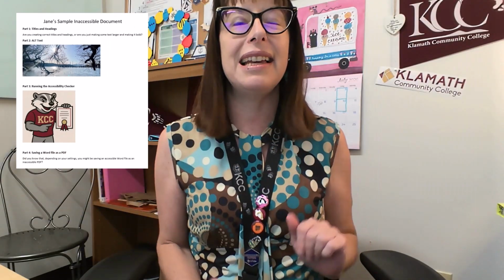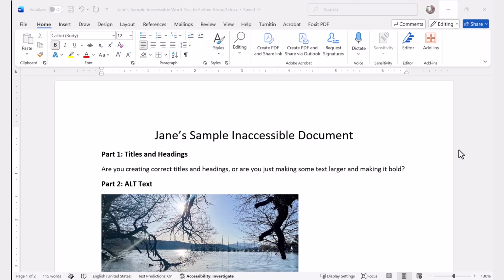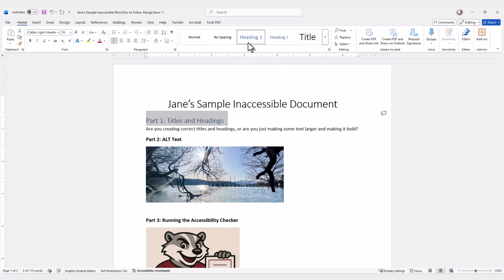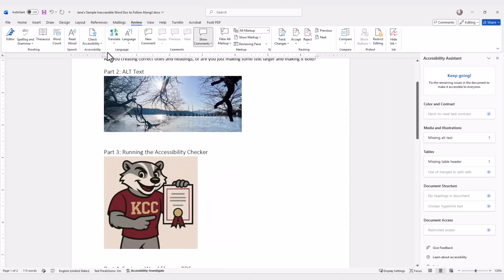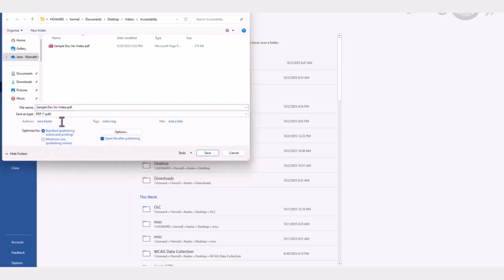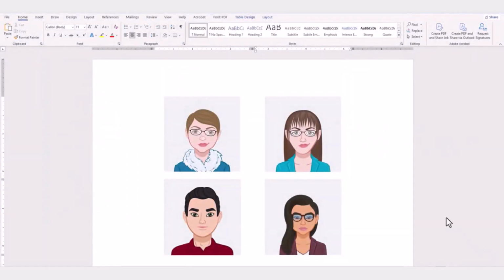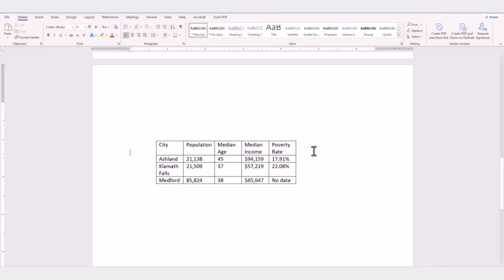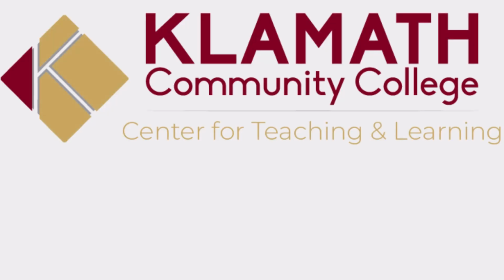FACULTY: Making Accessible Microsoft Word Documents (Microsoft 365)